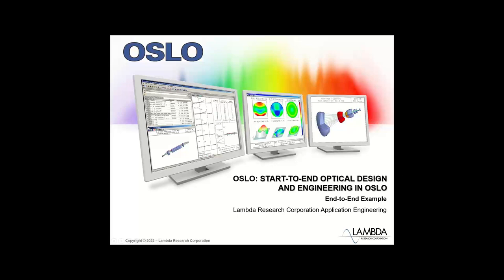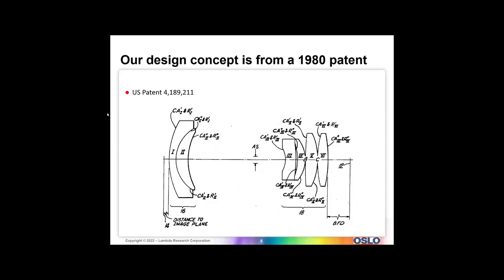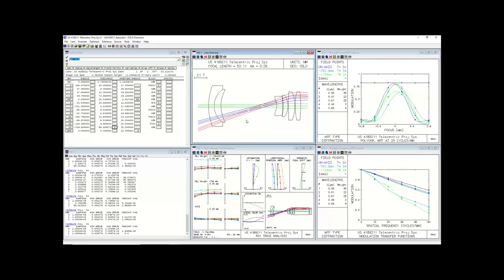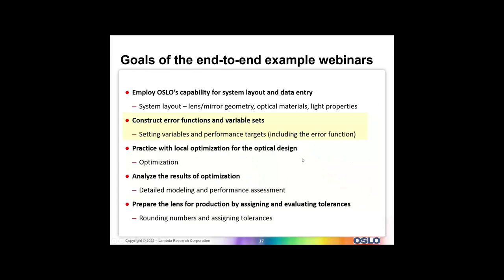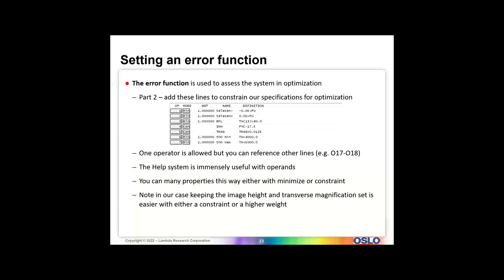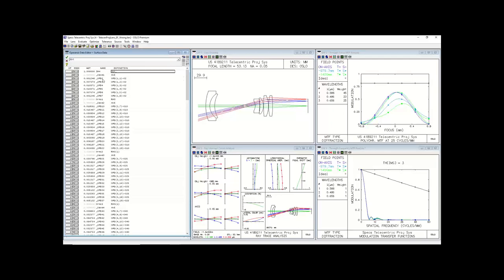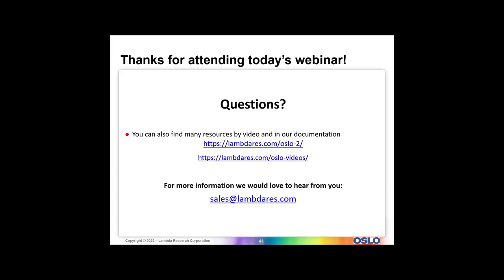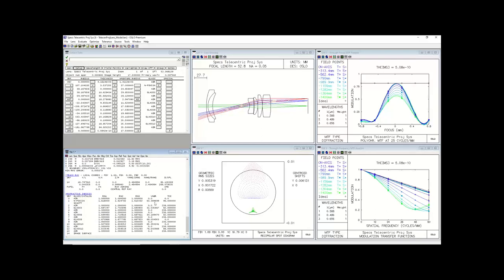Beginning to End Optical Design and Engineering with OSLO (First Session)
Lambda Research presents an example of how to set up, design and tolerance an optical system using our industry-leading OSLO software. Hosted by Dr. Richard Youngworth, Chief Engineer of Riyo, LLC and Staff Technical Consultant for Lambda Research. An international expert on producibility and tolerance analysis of optical components and systems, Dr. Youngworth has spent a large portion of his industrial career working on optical systems in the challenging transition from ideal design to successful volume manufacturing.